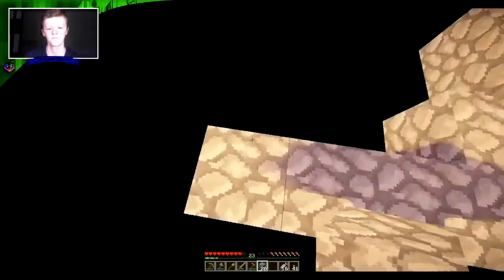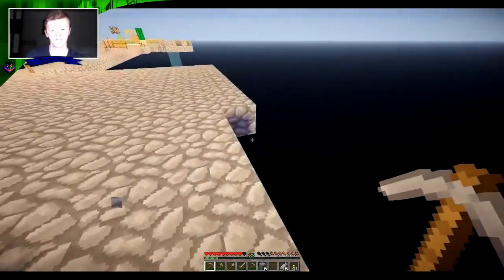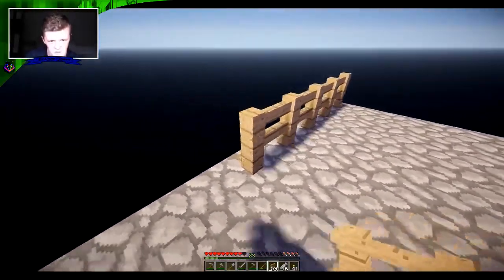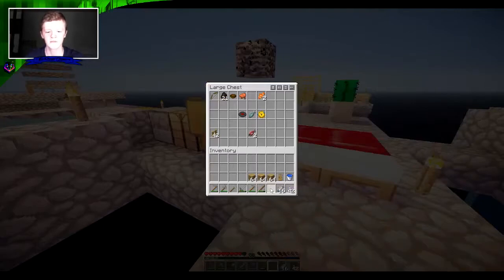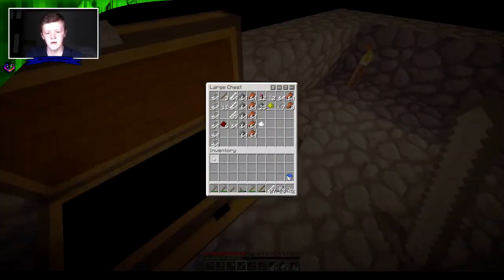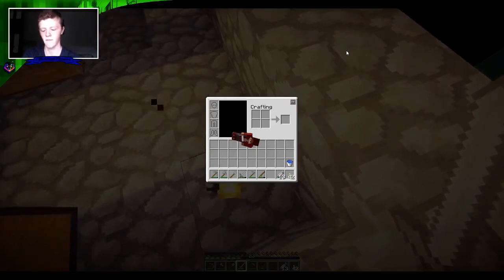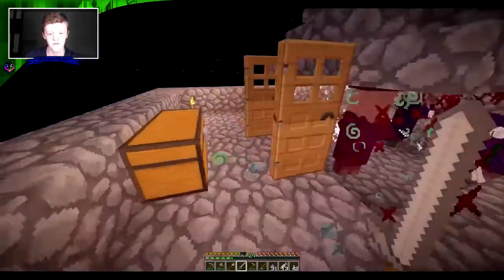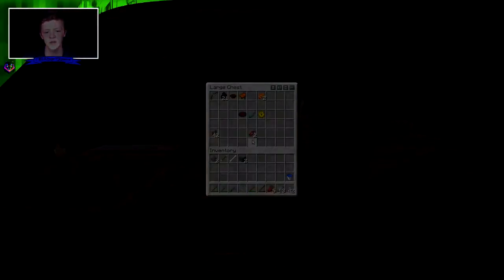Sky Block Adventures #12 'Animal Spawner Attempt'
Hey guys welcome to a new Sky Block video I hope you guys enjoy it!

Thank you guys for all the support on all of my latest videos recently, I really appreciate it and it pushes me more to make more content for you guys. I hope you enjoy the video like you have been over the last week or so! :D